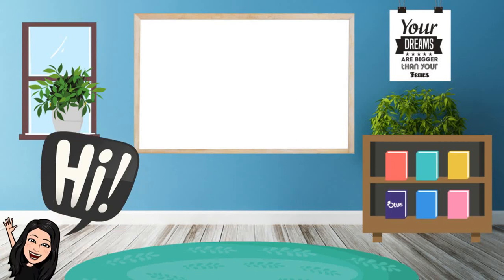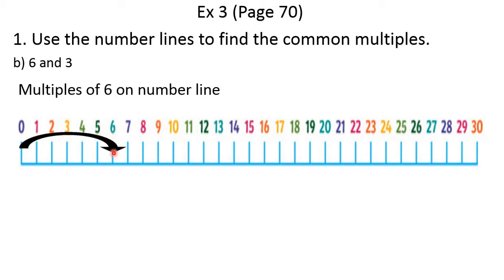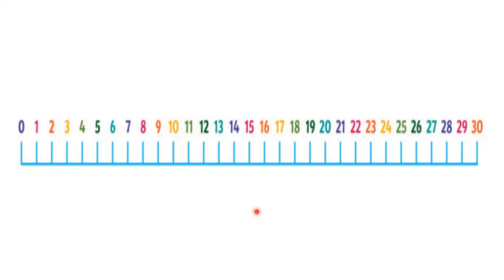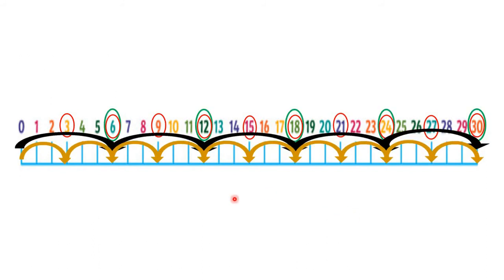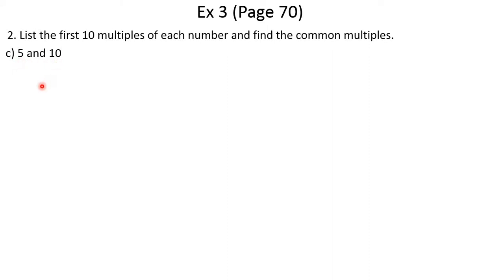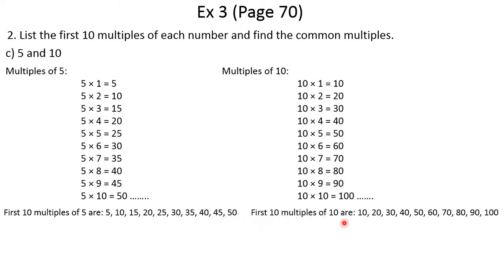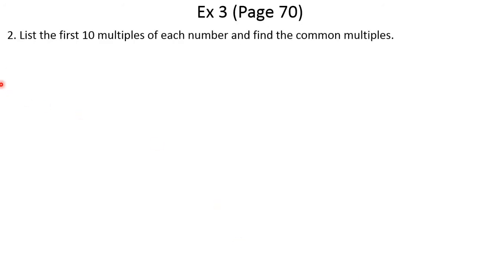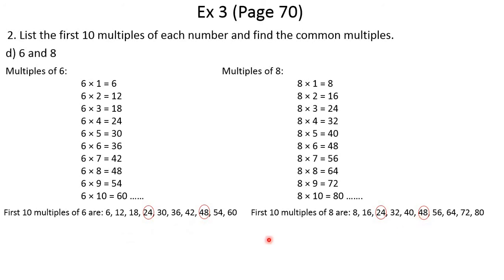Class IV- Maths- Common Multiples